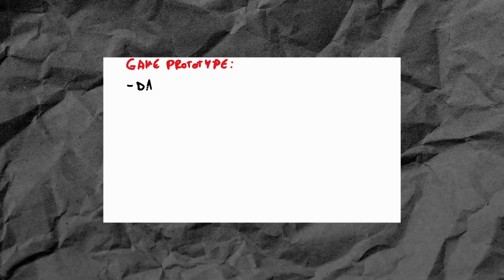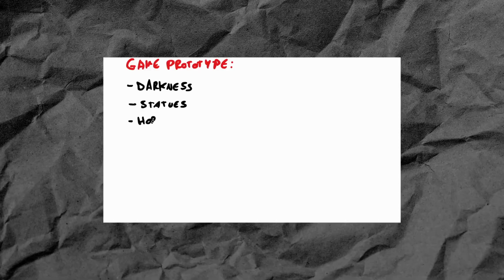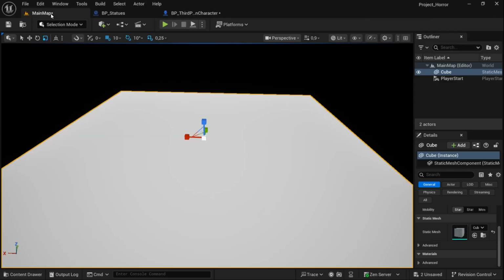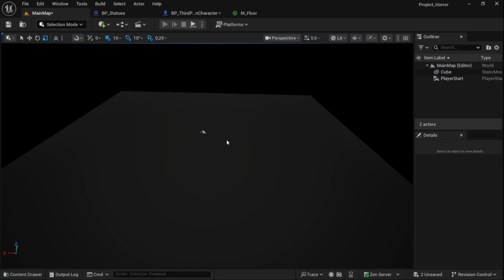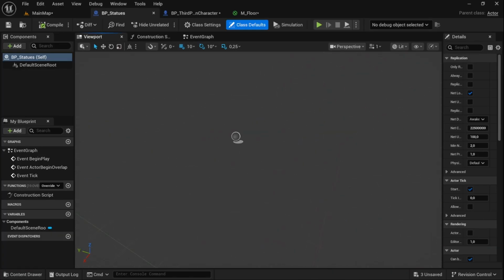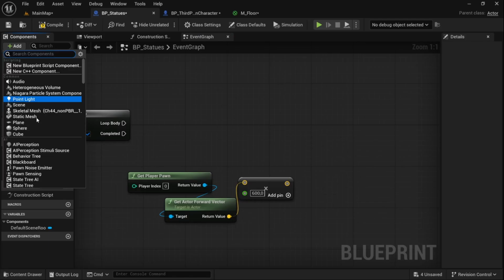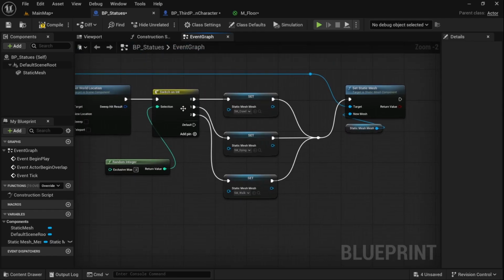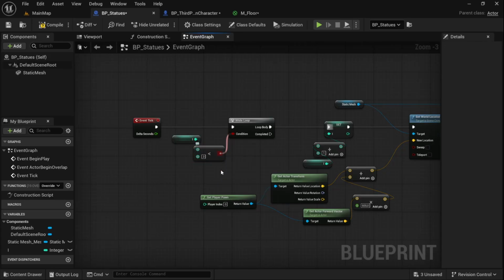I Started Building a Horror Level… With YOUR Ideas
In this new series, we’re building a complete horror level together — step by step.
Every episode, I’ll take your comments, ideas, and suggestions, and I’ll use them to expand and improve the world we’re creating.

It’s a creative journey — a way to explore atmosphere, composition, tension, and what makes a level truly unsettling. I’ll narrate my thoughts, share the design process, and show the raw creation behind each decision, without hiding mistakes or shortcuts.

If you enjoy horror, game development, or Unreal Engine 5, you’re in the right place.
Let’s make something terrifying… together.

💬 Leave your ideas in the comments — creatures, layouts, lighting concepts, sound suggestions, scares, anything.
Your imagination will shape the next episodes.

I’m Mark, and this is Game Devs Journey.
Thanks for being part of this project.